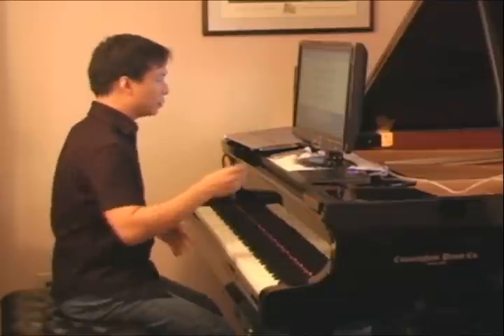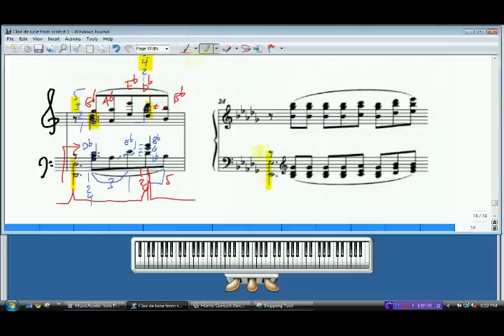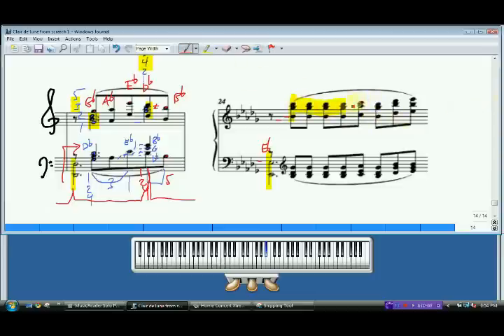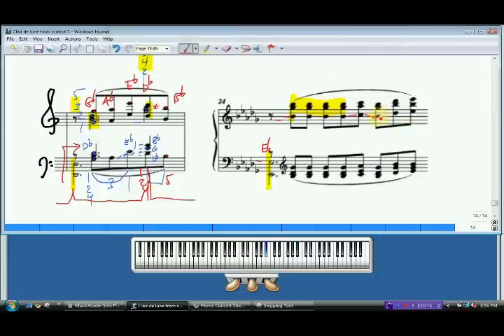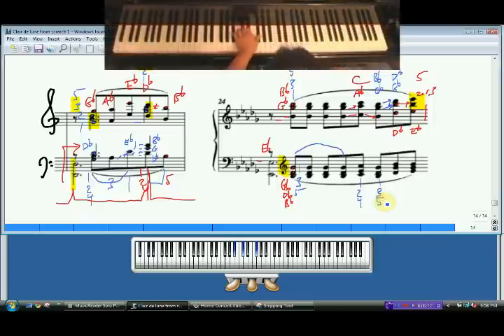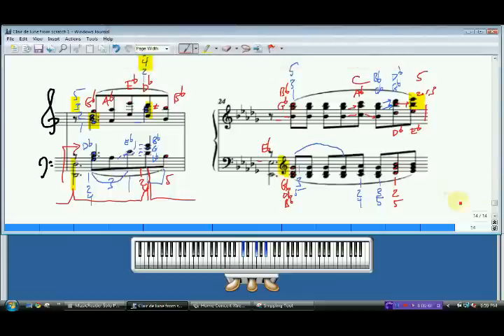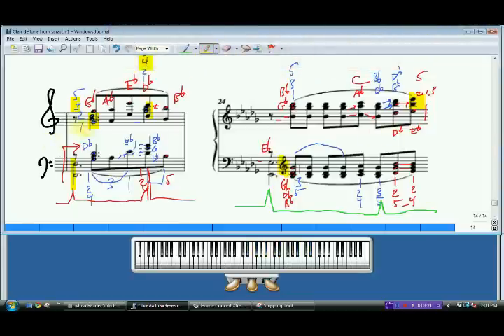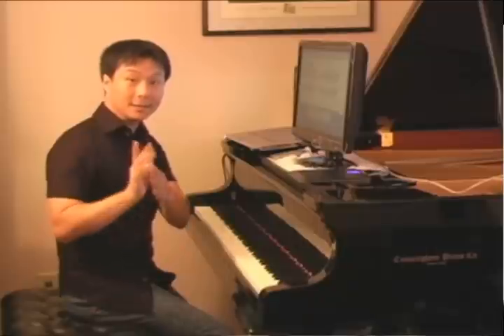Clair de lune from Scratch: Piano Lesson #32, Measure 24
Wow, we're approaching the home stretch of the second page!  A little bit of finger waffling, but in the end I decide to recommend a simpler solution to avoid confusion (i hope...) The right hand keeps "cookie cutter" shapes for the most part, while the left hand has some slight chord fingering shifts, but all in all it shouldn't be too uncomfortable after a little practice.  We end with another review of the rhythm starting from the previous measure and some pedaling recommendations.